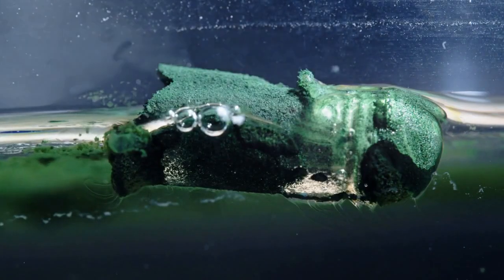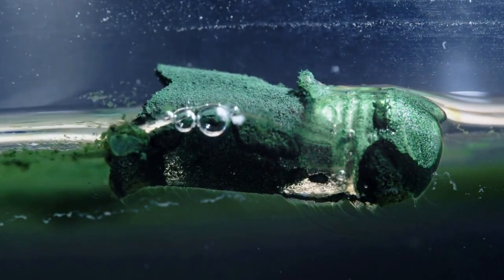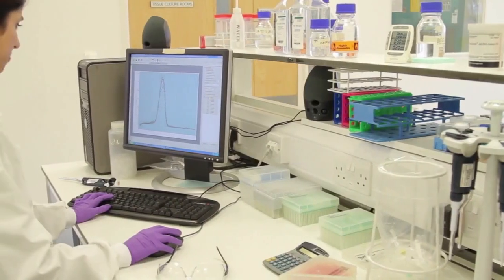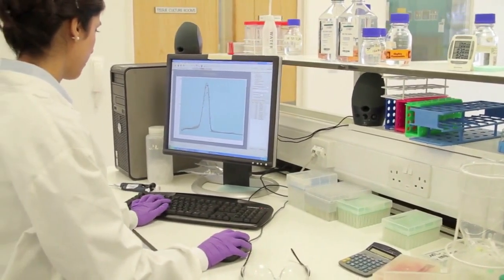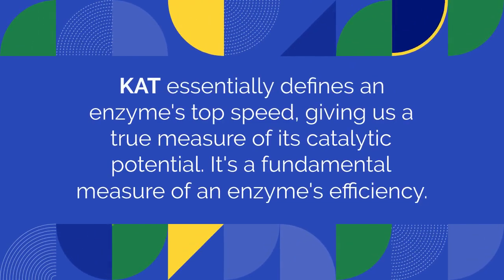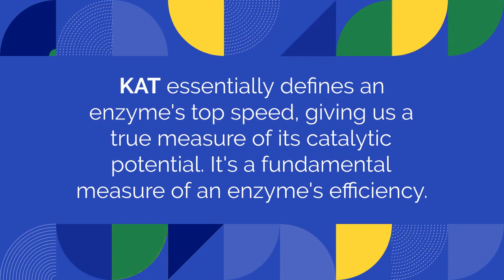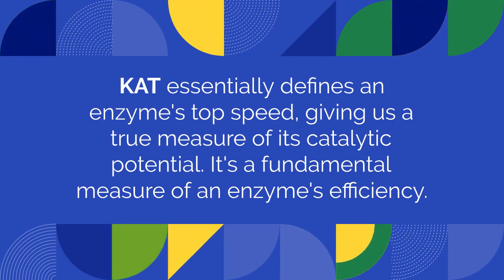What Is KCAT In Biochemistry?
What Is KCAT In Biochemistry? -- kcat, also known as the turnover number, is a crucial kinetic parameter in biochemistry that quantifies an enzyme's catalytic efficiency. It represents the maximum number of substrate molecules that a single enzyme molecule can convert into product per unit of time when the enzyme is fully saturated with substrate. Mathematically, kcat is calculated as Vmax (the maximum reaction rate) divided by the total enzyme concentration ([Et]). Its units are typically reciprocal seconds (s⁻¹). A higher kcat value indicates a more efficient enzyme, capable of processing more substrate molecules per second. This parameter is essential for comparing the intrinsic catalytic power of different enzymes or mutant enzyme forms, providing a direct measure of how quickly an enzyme performs its catalytic function.